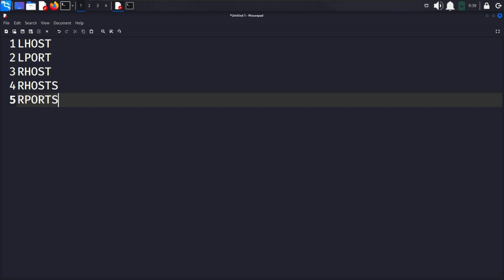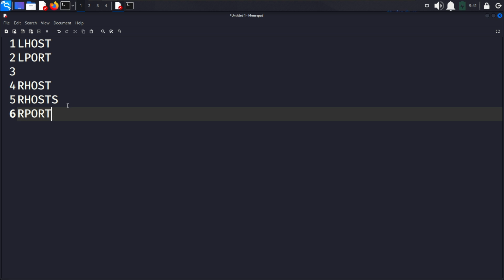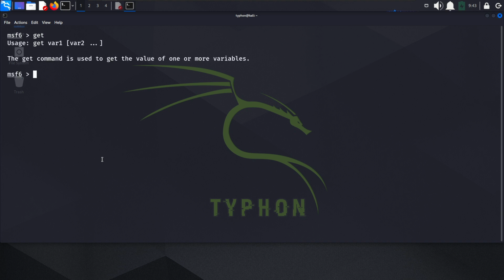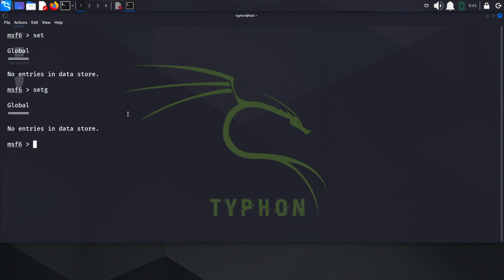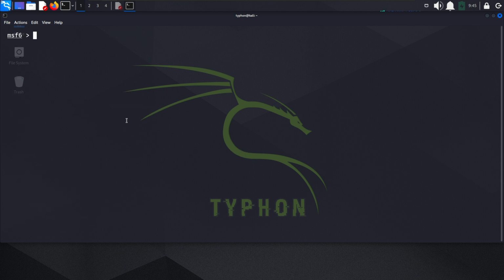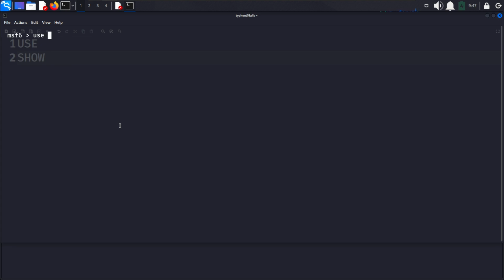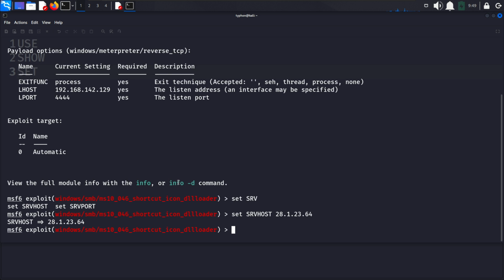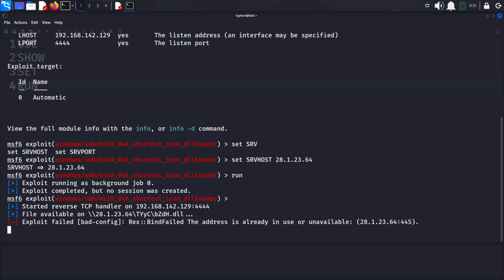Red Teaming | Variables in Metasploit Framework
🌐 Unlock the potential of red teaming with our latest video, "Demystifying Red Teaming: Variables in Metasploit Framework." 🚀

In this tutorial, we unravel the significance of variables within the Metasploit Framework, empowering you to optimize your red teaming strategies. Whether you're a cybersecurity enthusiast, penetration tester, or seasoned ethical hacker, understanding how to leverage variables in Metasploit is a game-changer.

🔑 Key Topics Explored:

Understanding Variables: Dive deep into the concept of variables and how they enhance flexibility and customization within Metasploit.

Global vs. Local Variables: Learn the nuances of global and local variables and when to use each to maximize the efficiency of your red teaming operations.

Setting Payload Options: Explore how variables play a crucial role in customizing payload options, allowing for tailored and stealthy attacks.

Dynamic Payload Generation: Witness the power of dynamic payload generation by utilizing variables to adapt payloads based on specific target scenarios.

Resource Files and Variables: Discover how to leverage resource files to store and reuse variables, streamlining your workflow for efficient red teaming.

Advanced Techniques: Uncover advanced techniques in Metasploit that involve the manipulation of variables for more sophisticated and effective penetration testing.

💻 Whether you're just starting your red teaming journey or looking to refine your skills, this video provides valuable insights into harnessing the full potential of variables within the Metasploit Framework. 🔒🛡️

📌 Ready to take your red teaming skills to the next level? 💬🚀